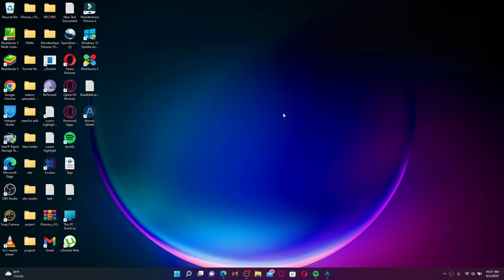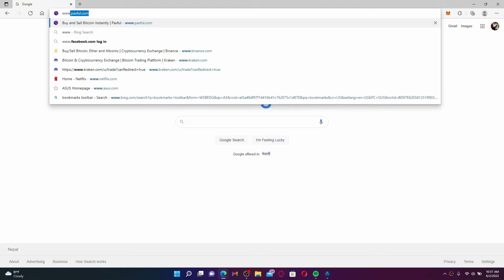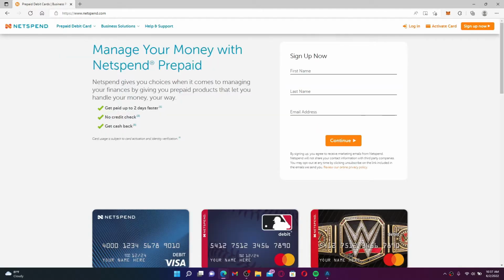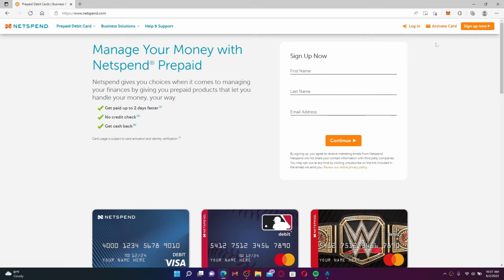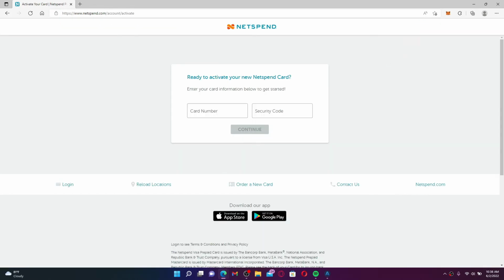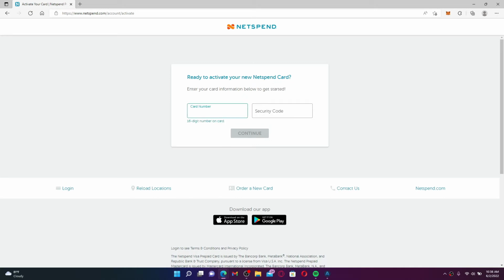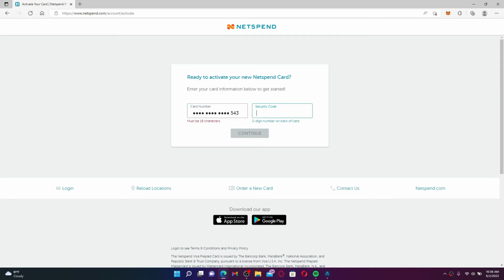How to Activate Netspend Prepaid Card Online (2022)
In this video I am going to guide you How to Activate Netspend Prepaid Account Online.

CHAPTERS
0:00 - Intro
0:19 - How to Activate Netspend Prepaid Account Online
1:08 - Outro

Hey EveryOne!